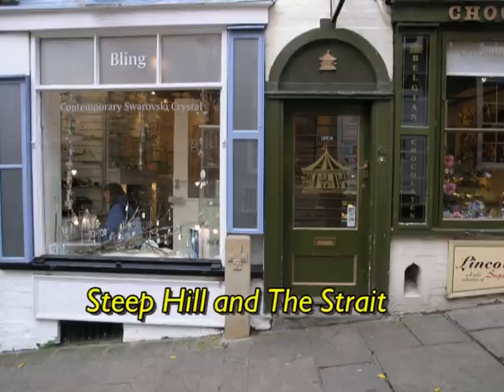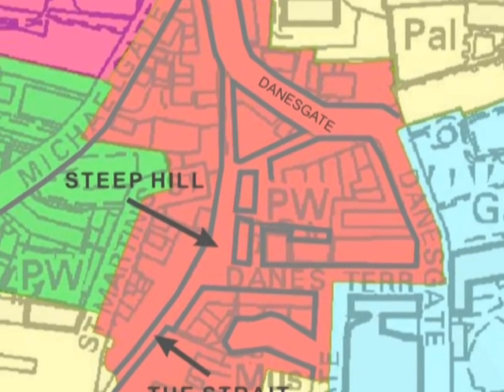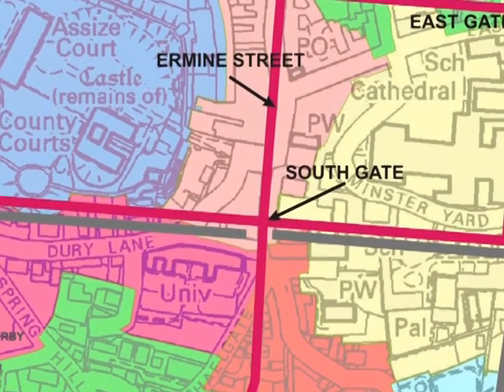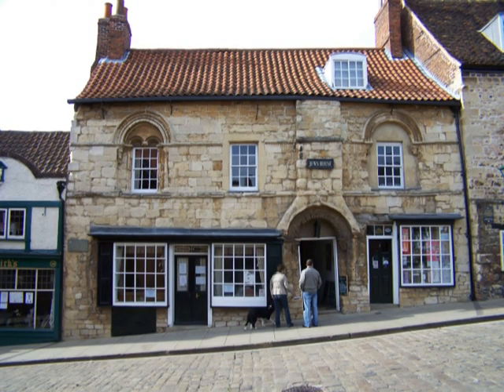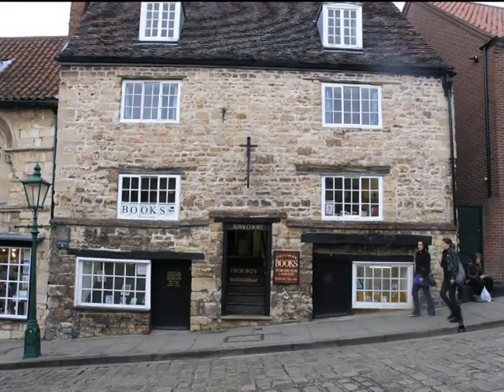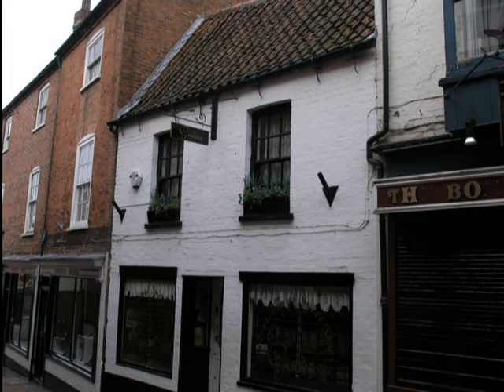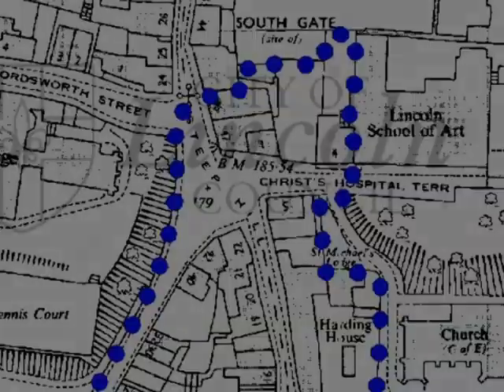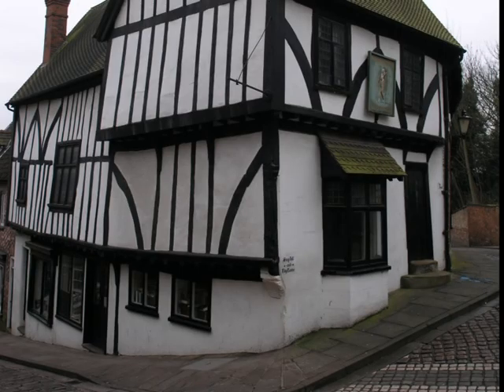Steep Hill Chracter Area - Lincoln heritage connect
Find out more about the Steep Hill Character Area

Lincoln Heritage Connect - coming soon!